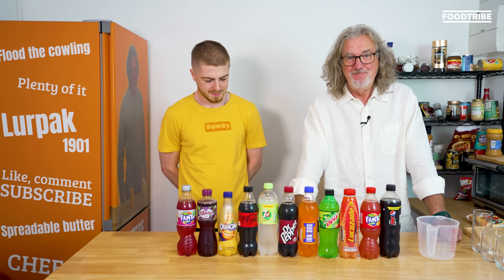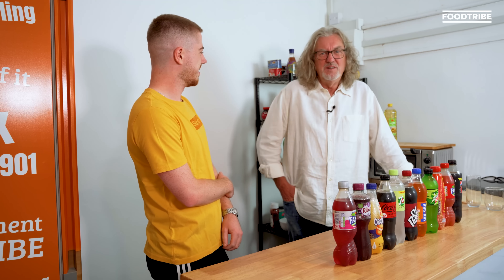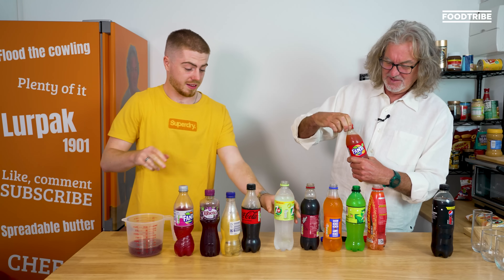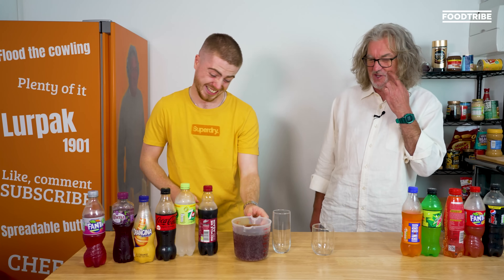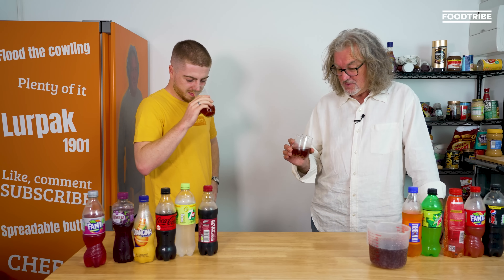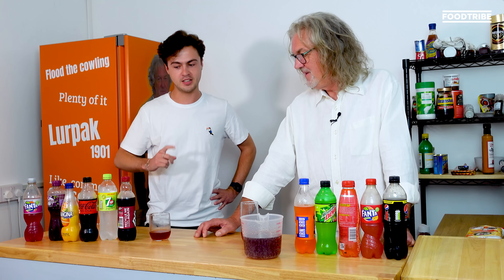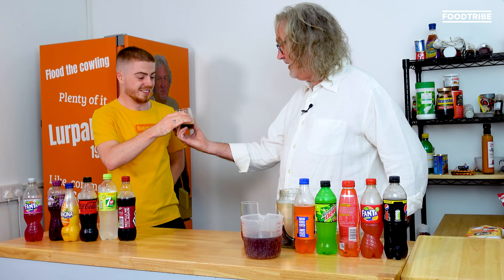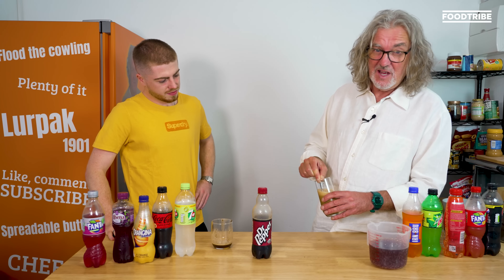James May tries ALL major fizzy drinks at once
As kids, there's a high chance we all mixed fizzy drinks together (Coke and Fanta was our favourite) but James May has taken things to a whole new level. He sets out to combine every major fizzy drink from his local shop, to see what horrific drink he can concoct.